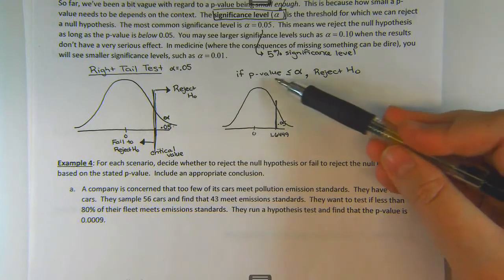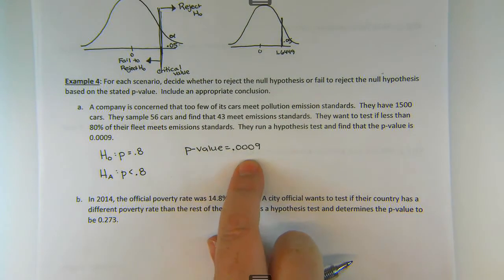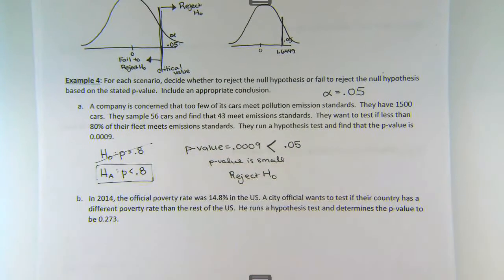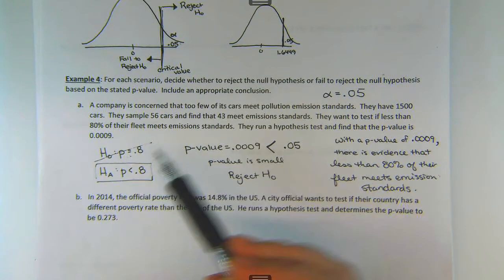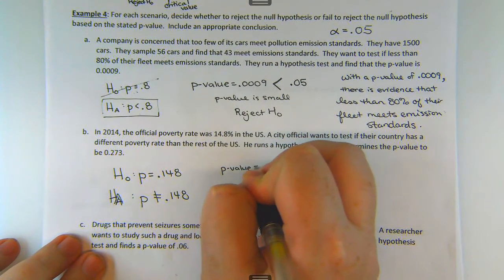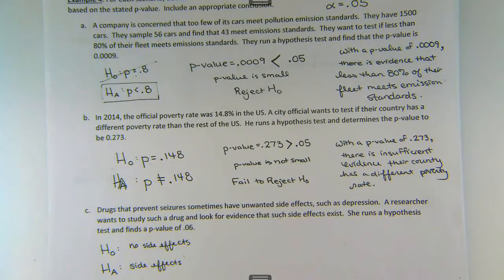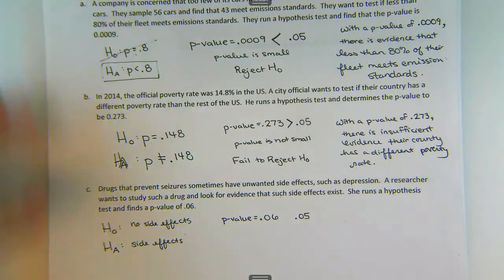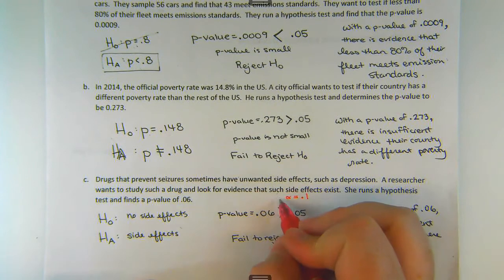Hyp Test for p Evaluating Pvalues